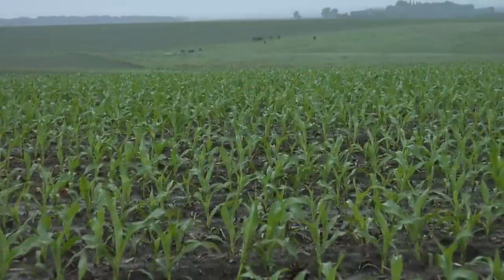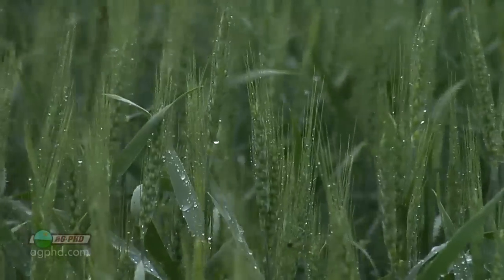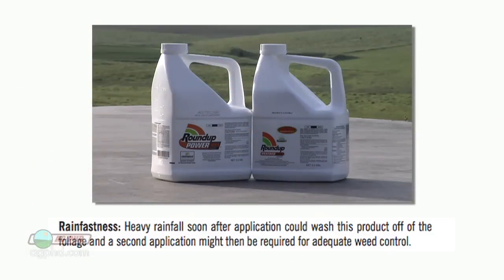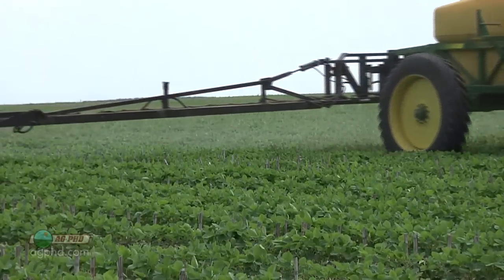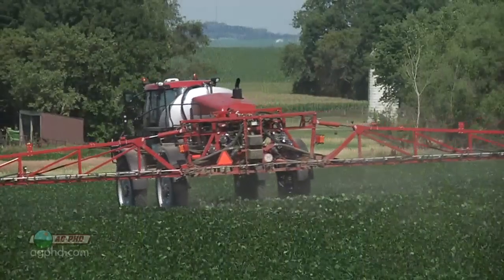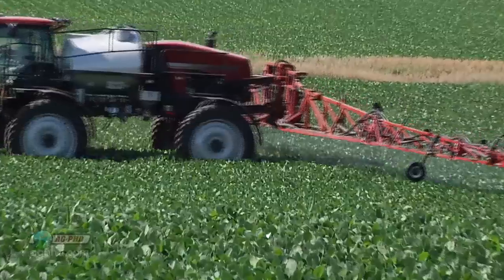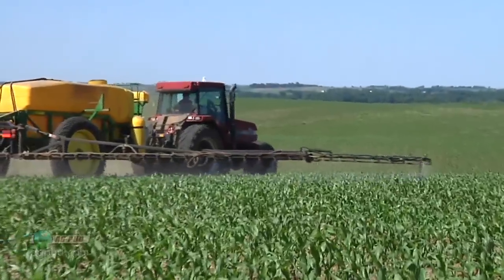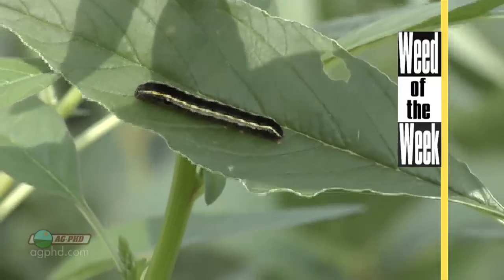Farm Basics #847 - Rainfast (Air Date 6/29/14)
Brian & Darren explain rainfast.